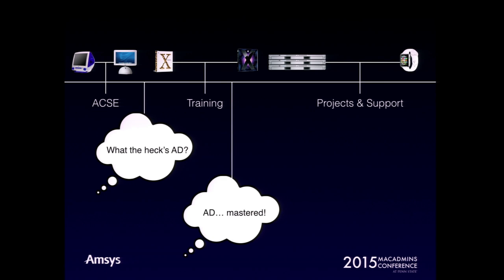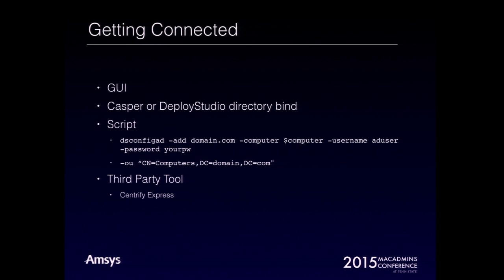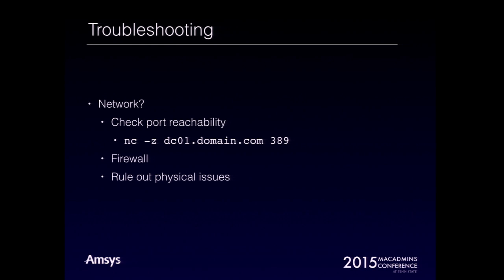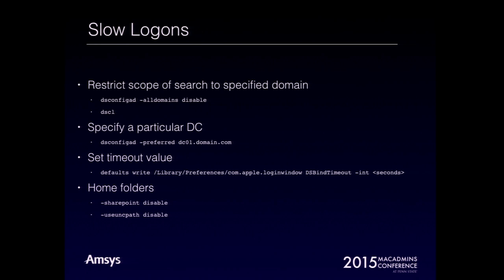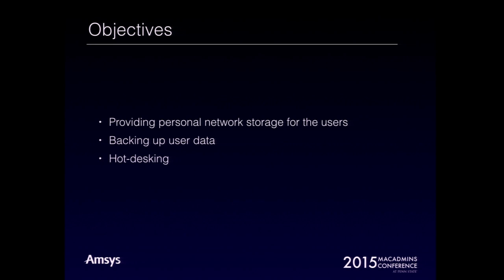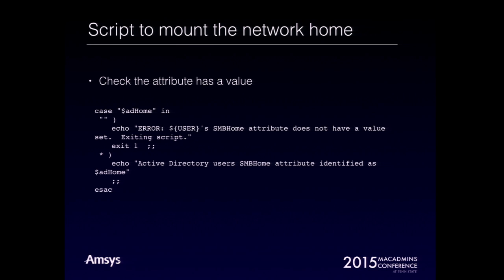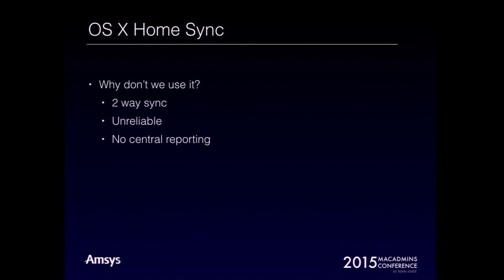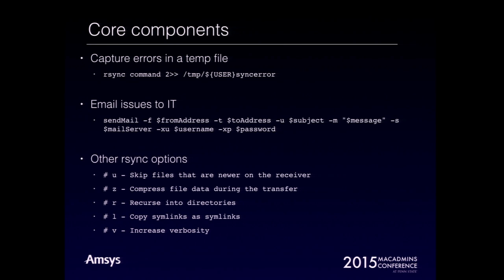AD integration and Home Folder Syncing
Speaker:  David Acland

In this session Amsys will share the techniques we use to integrate Macs with Active Directory, up to the latest OS releases. This will include some of the typical recommended settings, plus some more “under the hood” options that help to improve the reliability and stability of the login process. We will include techniques for troubleshooting AD connections, delving into Kerberos authentication and some key things to watch out for.

We will also share our methods for mounting user homes, both SMBHome and custom paths, with AppleScript and bash, and finally show how to synchronise user data reliably so they can both switch machines, and recover work if hard drives fail.